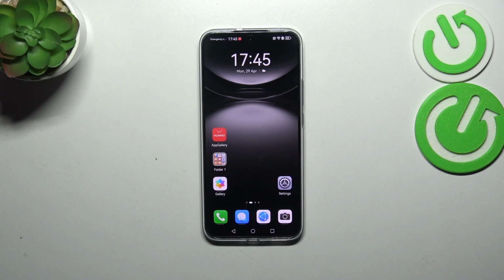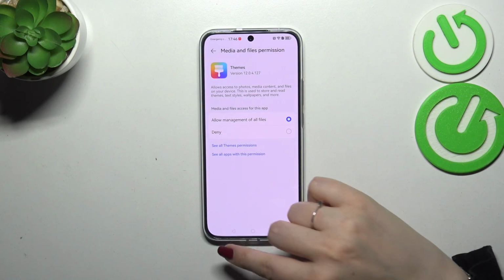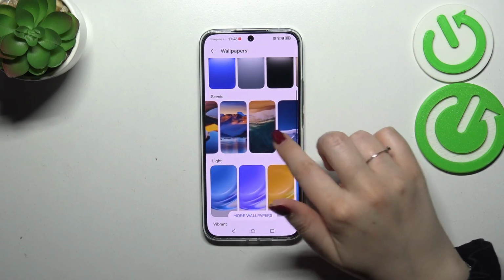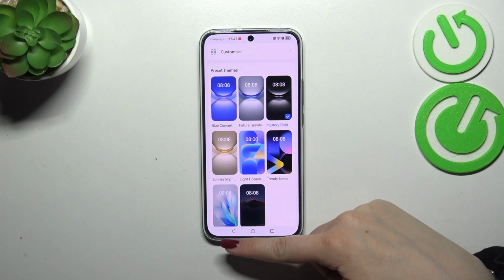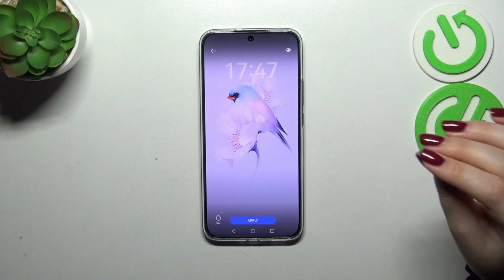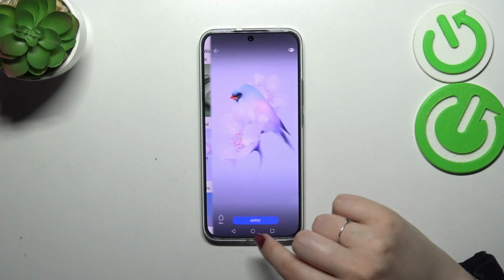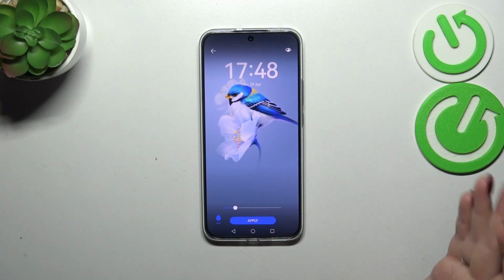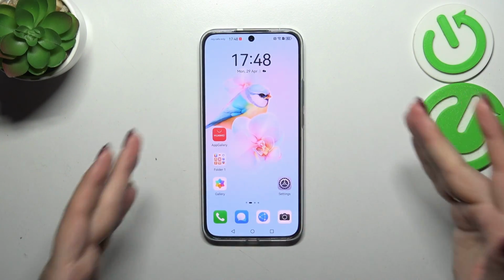How to Change Wallpaper on HUAWEI Nova 12s?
Add your personal touch with our easy guide. Learn how to change the wallpaper on your HUAWEI Nova 12s to customize your device's look and feel. Say goodbye to the default background and hello to a fresh and inspiring screen!

How to access the wallpaper settings on HUAWEI Nova 12s?
What are the steps to change the wallpaper on HUAWEI Nova 12s?
How to ensure the selected wallpaper fits perfectly on HUAWEI Nova 12s screen?